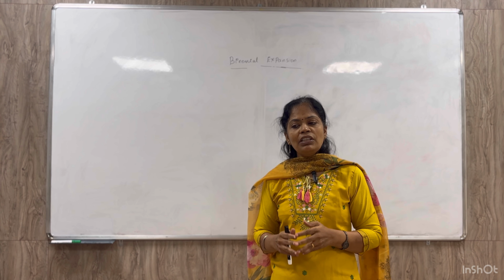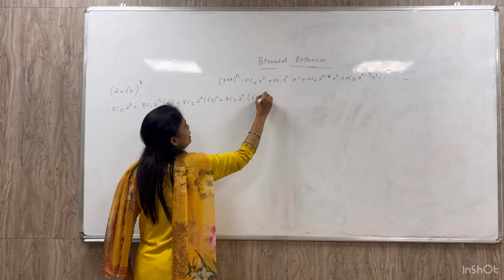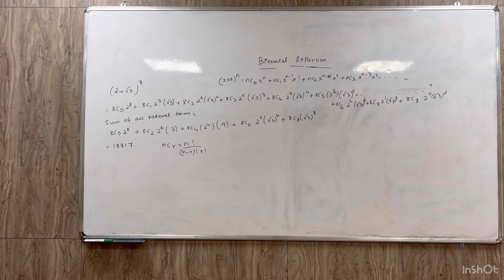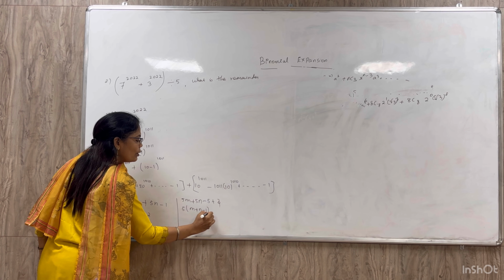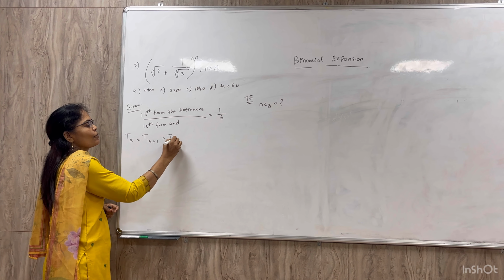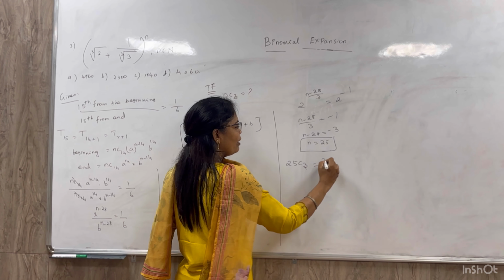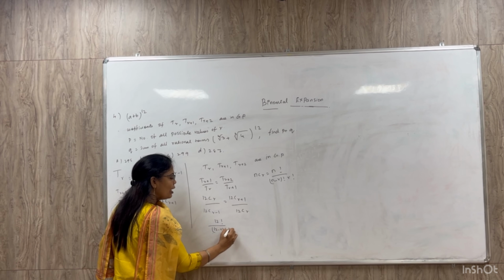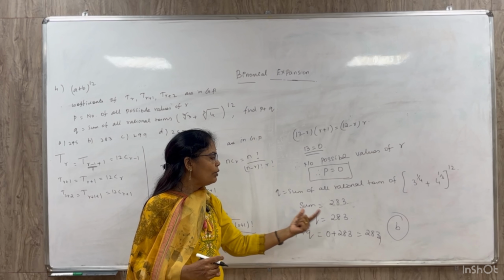Binomial expansion in Mathematics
📘 Binomial Theorem | Complete Explanation | AspireGate NEET & JEE Academy, Adyar Chennai
Unlock the power of Binomial Theorem with this clear and concise explanation specially designed for NEET, JEE Main, JEE Advanced, Board Exams & Foundation students.
In this video, we break down the concept step-by-step, making it easy to understand and apply in solving complex algebraic expansion problems.
🚀 What You’ll Learn:
✔️ Basic formula of Binomial Theorem
✔️ General term & middle term
✔️ Binomial expansions made simple
✔️ Tips to solve exam-level problems
✔️ Shortcut methods for quick calculations
🎓 About AspireGate Academy – Adyar, Chennai
AspireGate is Chennai’s trusted institute for NEET, JEE, Board Exams & Foundation Courses.
We provide expert teaching, conceptual clarity, and problem-solving techniques to help students achieve top ranks.
📍 Location: Adyar, Chennai
📞 Join AspireGate Today – Build your dream future!